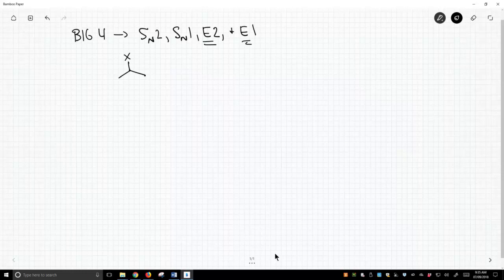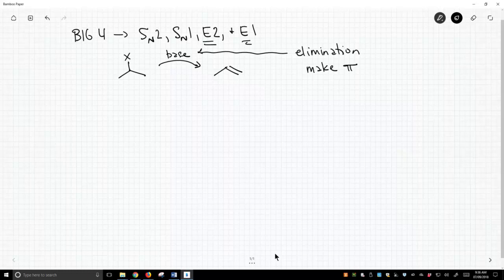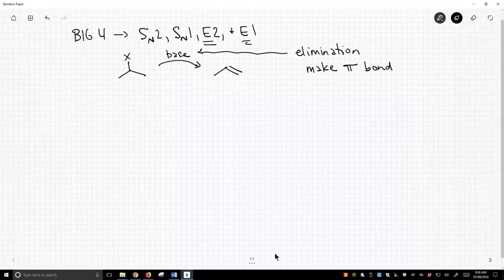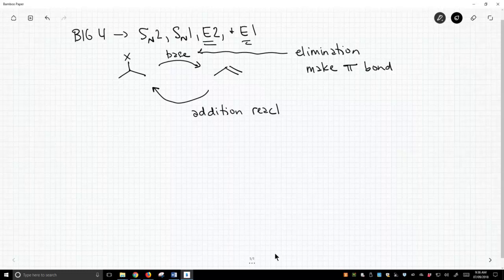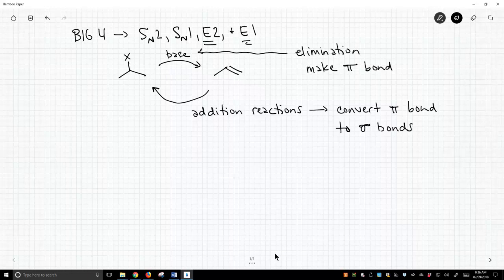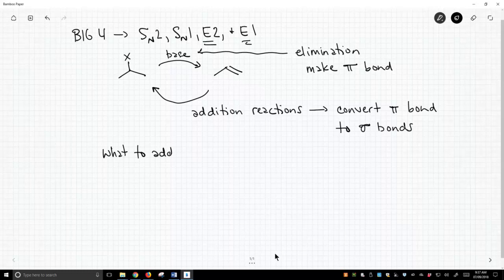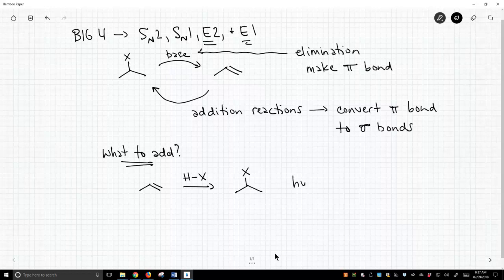additions intro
an introduction to addition reactions